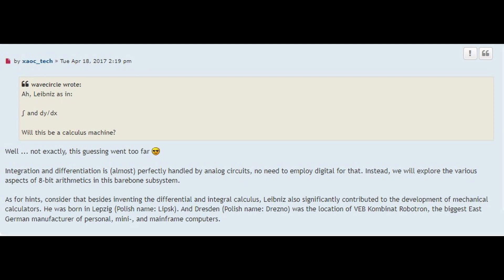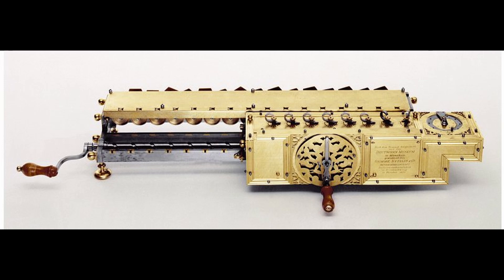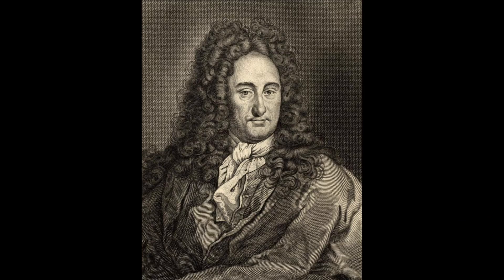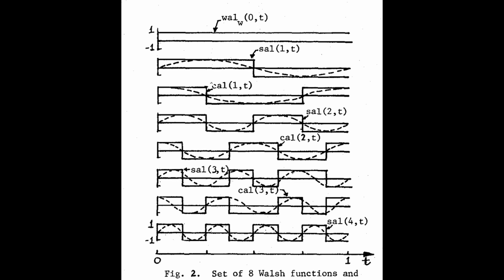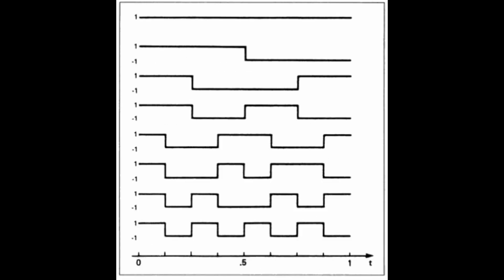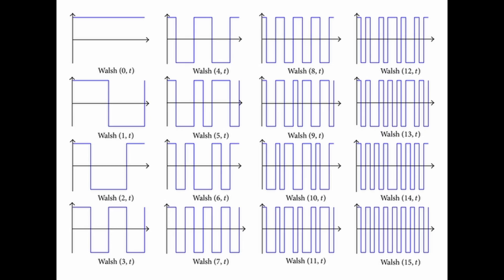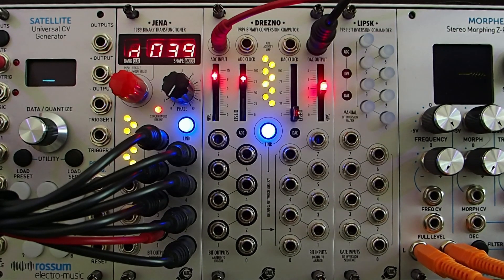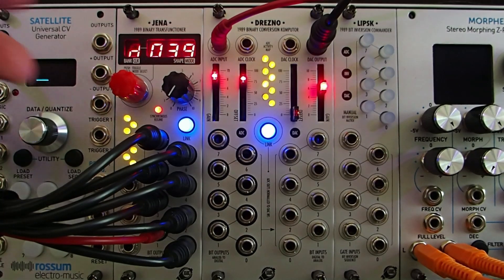Leibniz Subsystem - Drezno, Jena, Lipsk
This video is about the Leibniz Subsystem by XAOC Devices.

The Leibniz sub-system is worth buying because it fits in a small space and you can do a lot of things with it: sample rate reducing, waveshaping, using as a special kind of wavefolding, triggering drums, creating additive synthesis with Walsh functions, transforming cv sequencies, triggers/gates, generating digital noises, getting nasty digital saturation, messing CV signals in time and frequency domain.

Very fun to use and there's a lot to discover.

Timeline:

00:00 Intro
00:20 Basic Infos
01:58 Tutorials
02:12 Why Leibniz?
03:10 First Patch - Wavetables
05:19 Second Patch - Walsh functions
07:54 Third Patch - Sample Reduction
09:39 Fourth Patch - Resonators
12:57 Outro